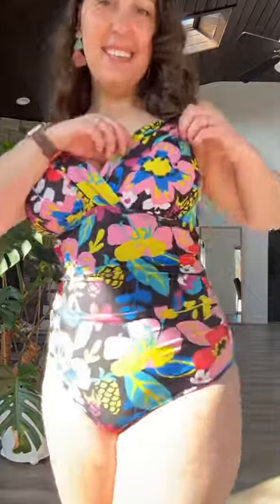Brutally Honest Cupshe Swimsuit Review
These are my honest thoughts of the suits gifted to me by @cupshe - some I absolutely loved, and some that weren’t my favourite! I especially love the second suit, but be sure to let me know which is your favourite! Cupshe does have some great affordable swimwear options if you are headed on a vacation for spring break!

New In

Items worn in this video:
X Iskra Reverie Land Underwire One Piece - Black - Medium

Ginger Ribbed & Ruched One-Piece - Orange - Medium

Classic Stripe V-Neck Bikini Top & High-Rise Bottoms - Medium

Multicolored Leopard Print O-Ring One Piece Swimsuit - Medium

Night Orchid Whipstitch Bikini Top & Mid-Rise Bottoms Set - Medium

Electric Tropics One-Piece - Medium